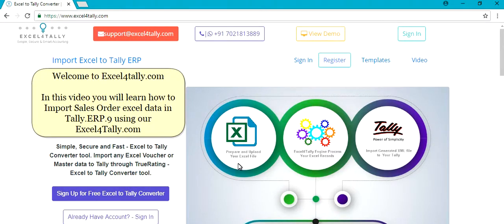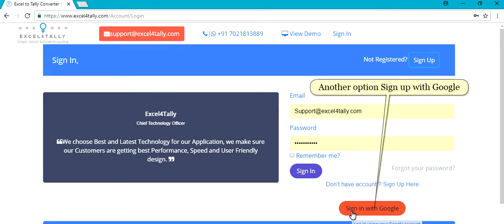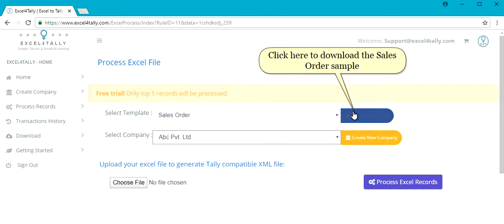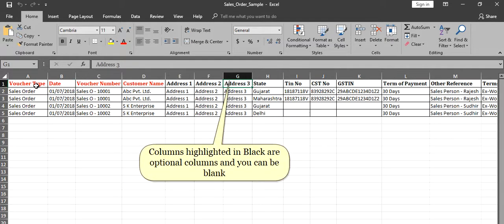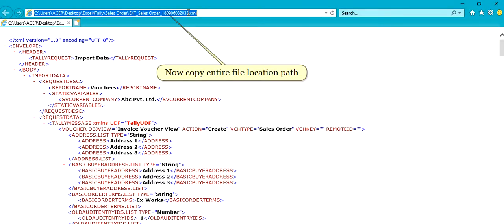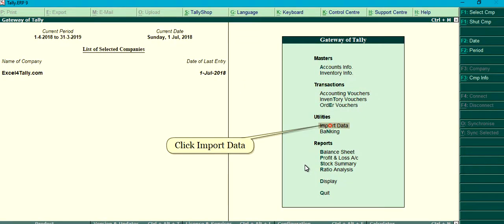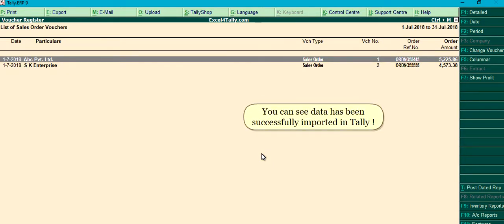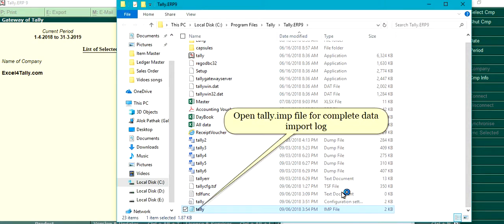Import Sales Order Excel to Tally Using Excel4Tally.com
Excel to Tally import Software - Excel4Tally.com - Try Free

Easy & secure access to Excel to Tally tool from anytime, anywhere
Easily Upload Any Excel Voucher or Master and import output to Tally ERP.
 Import Sales with Inventory Excel to Tally
 Import Sales without Inventory Excel to Tally
 Import Sales Order Excel to Tally
 Import Amazon FBA Sales Excel to Tally.
 Import Credit Note with Inventory Excel to Tally.
Easy and user friendly Excel to Tally tool design help you to achieve your task with less time and more accurately.